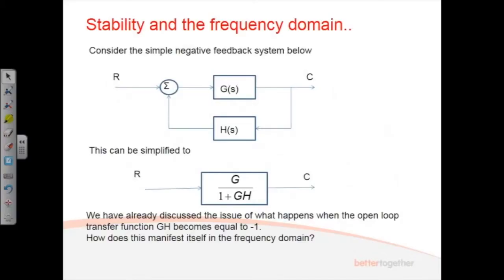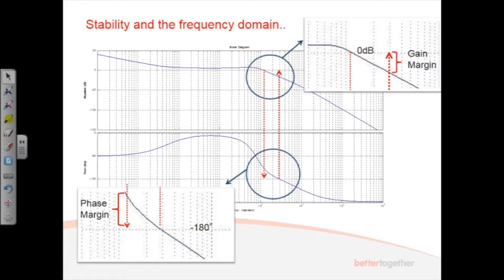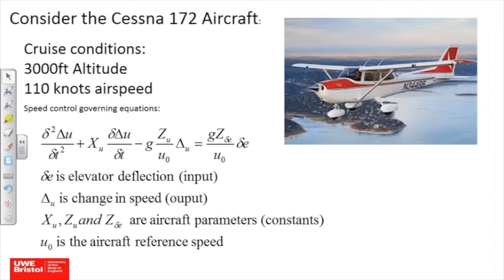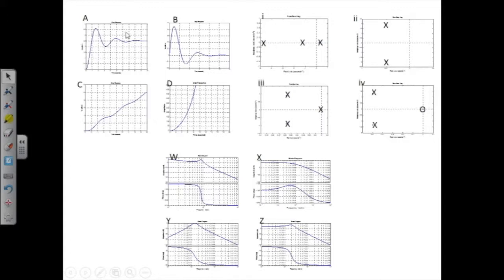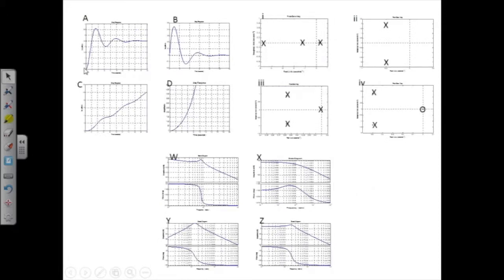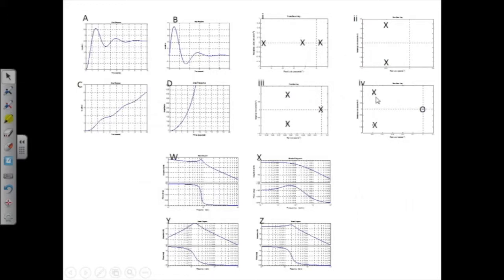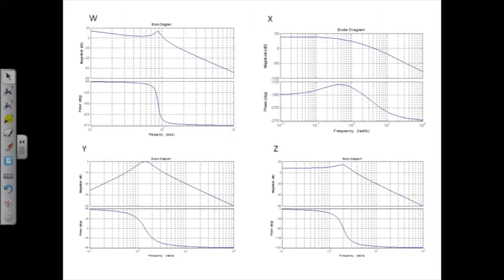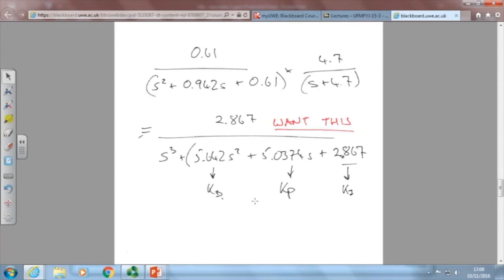Control Engineering 7.2.2 Stability Margins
This video accompanies the teaching of module Control Engineering at the University of the West of England.